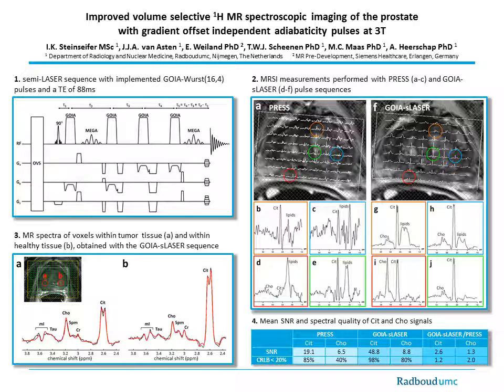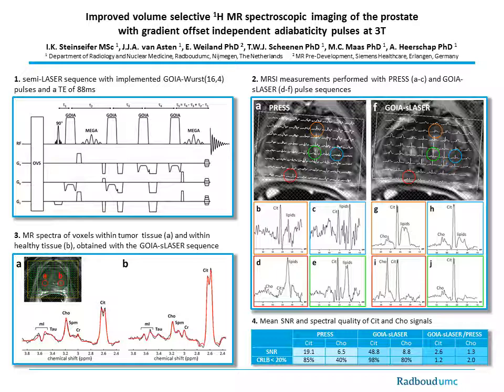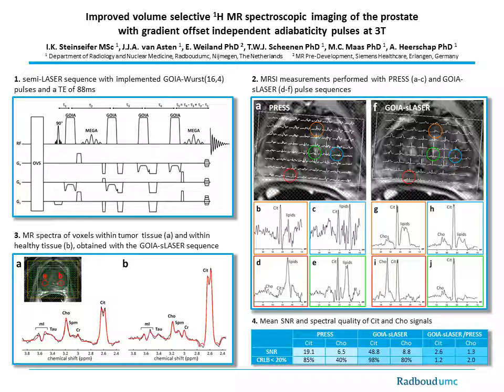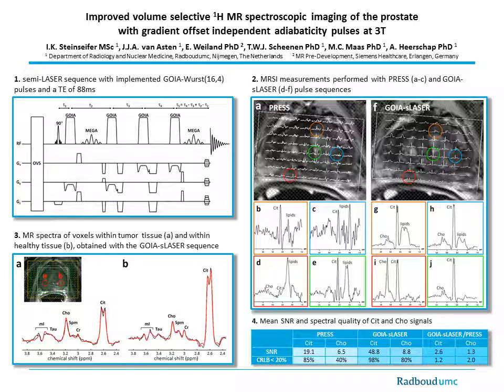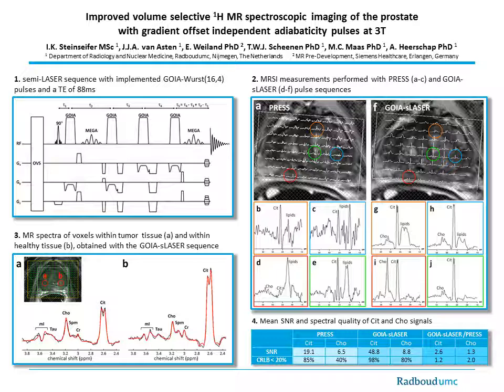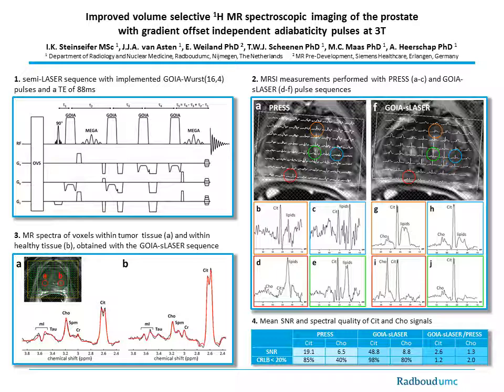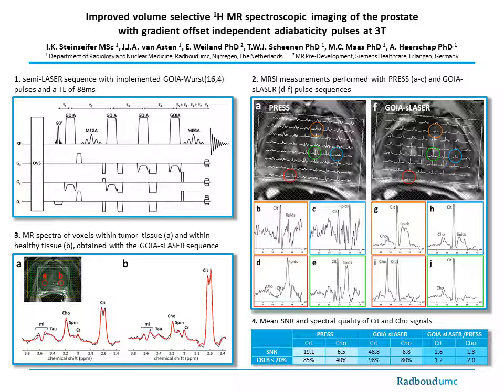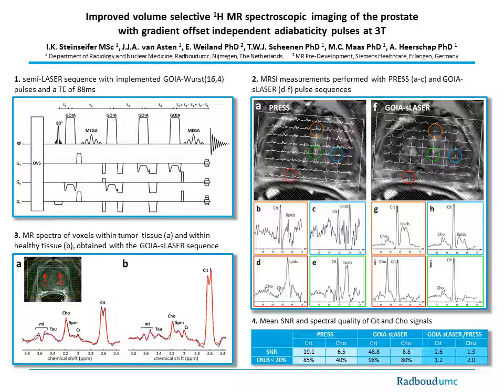Isabell Steinseifer: GOIA-WURST Prostate Spectroscopy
An audioslide accompanying the Magnetic Resonance in Medicine Q&A with Isabell Steinseifer and Arend Heerschap: